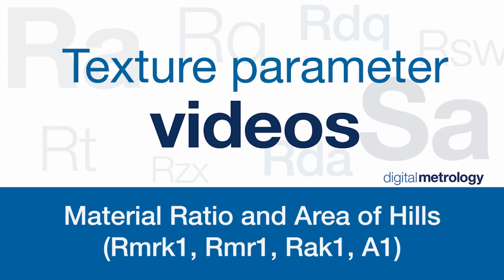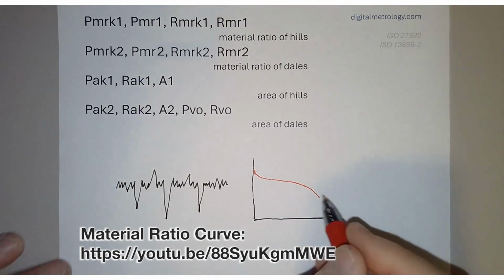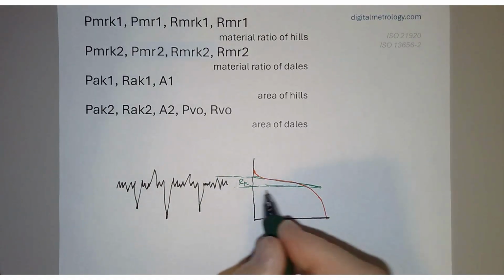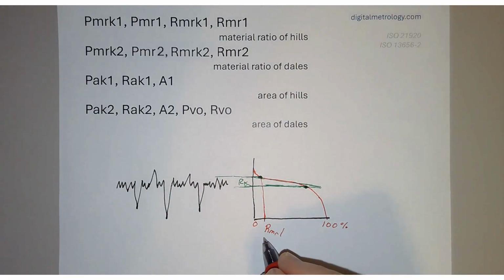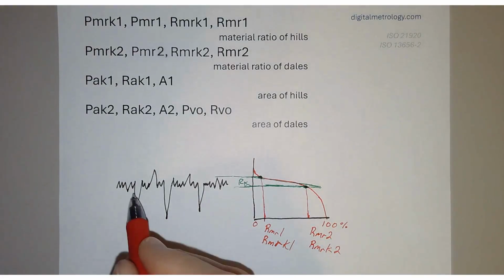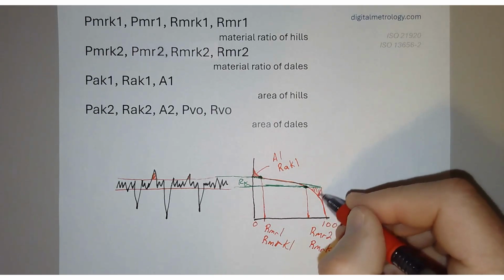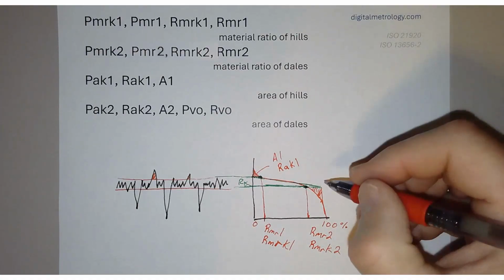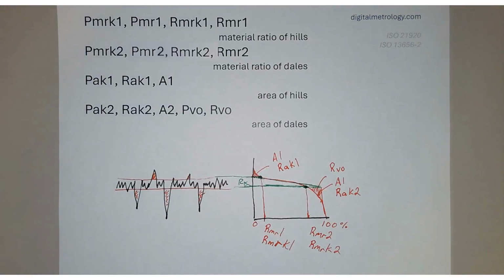Rmrk1, Rmr1, Rak1, A1 - Material Ratio and Area of Hills - Texture Parameter Videos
Rmrk1, Rmr1, Rak1, A1 are surface texture parameters in the Rk Parameter family.

Like Rk, Rpk, and Rvk, these parameters are derived from the material ratio curve (bearing ratio curve). They let us analyze the peaks of a surface texture independently from the core and valley regions, describing the area of hills and peaks.